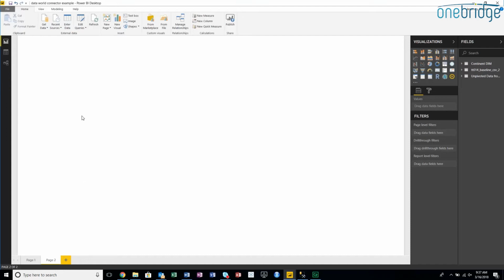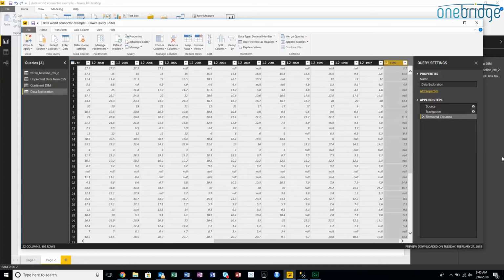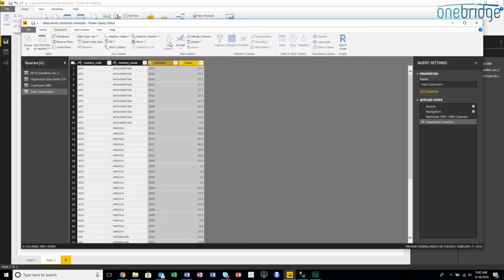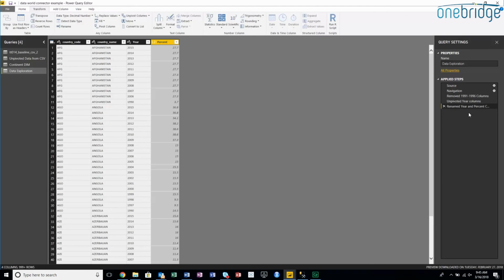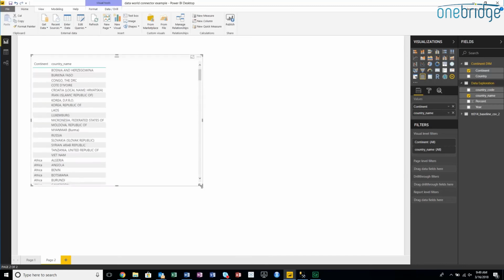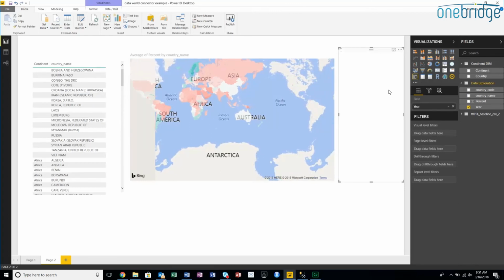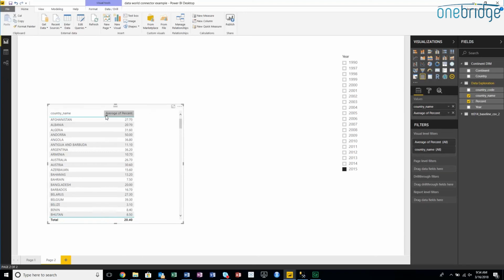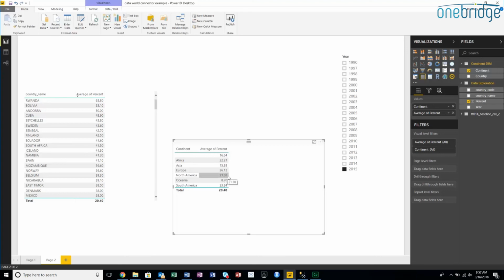Part 2: Simple data manipulation in Power BI, no matter the source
Better Practices for Data Importing, Manipulation, and Direct Query in Power BI